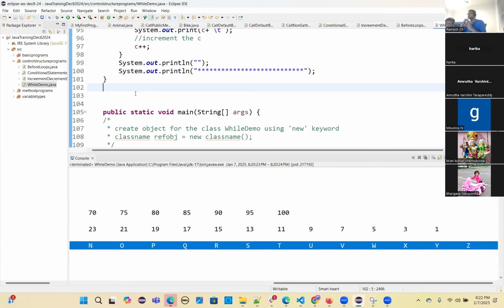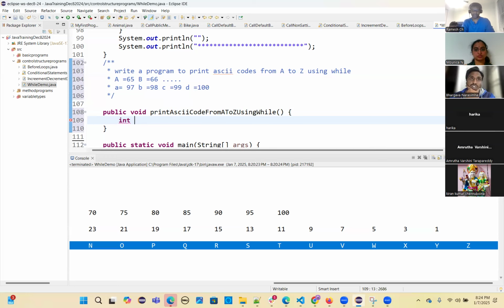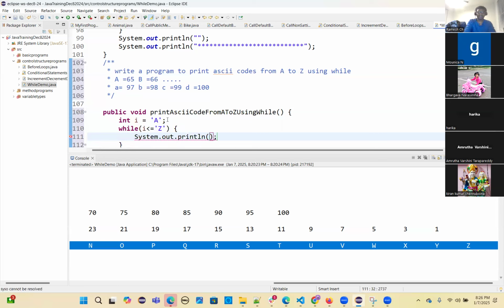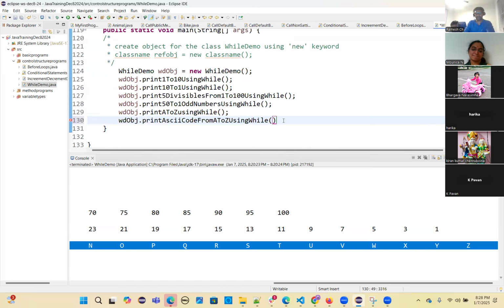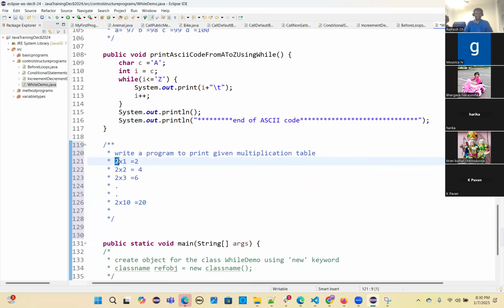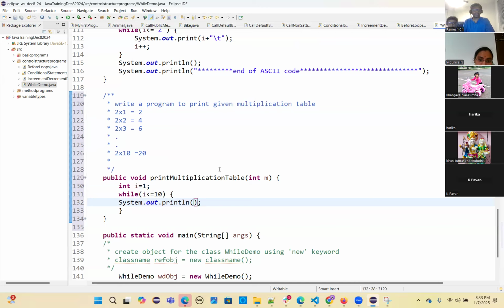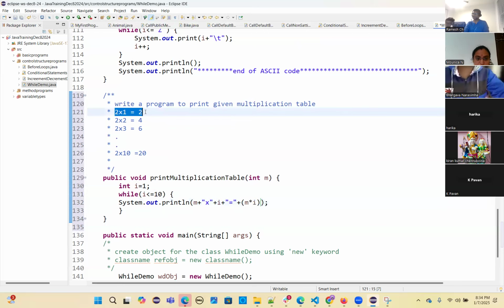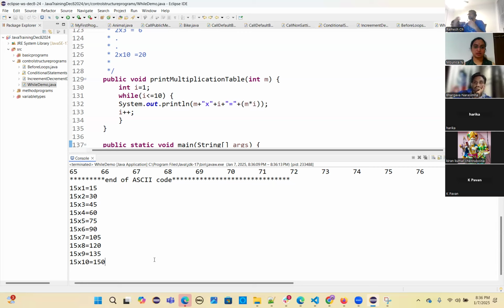CoreJava while Loop Programs PART3 JAN 2025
CoreJava while Loop Programs PART3